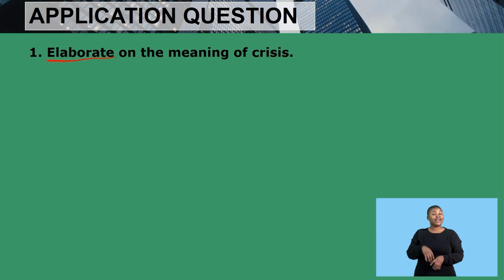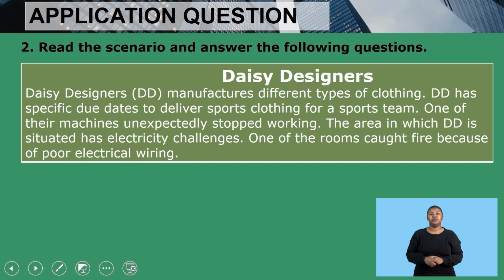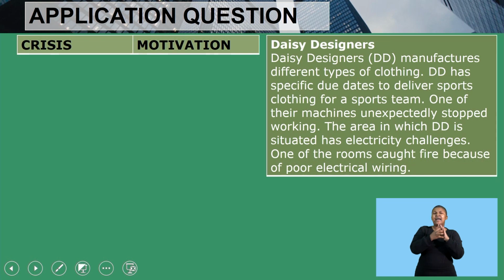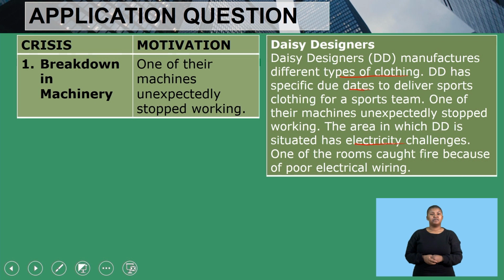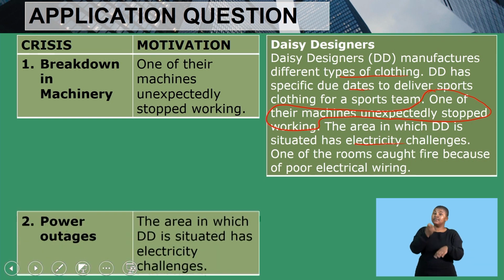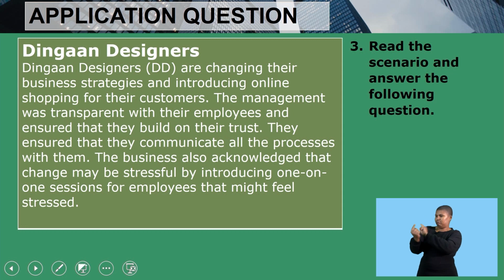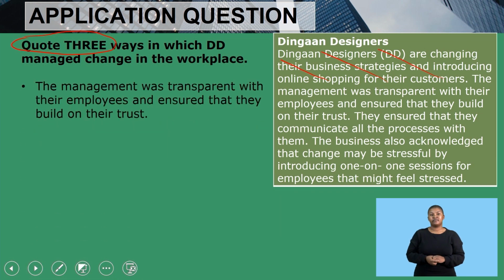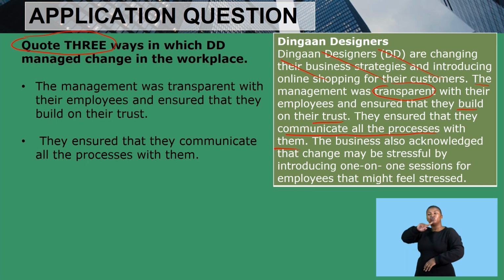Business Studies Grade 11 Stress Change and Crisis Management Video 2 Segment 2